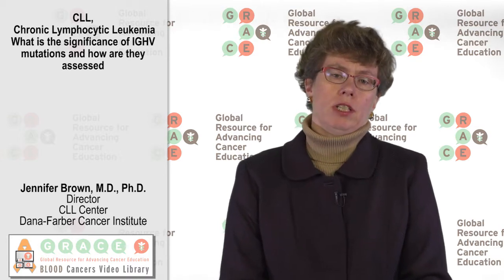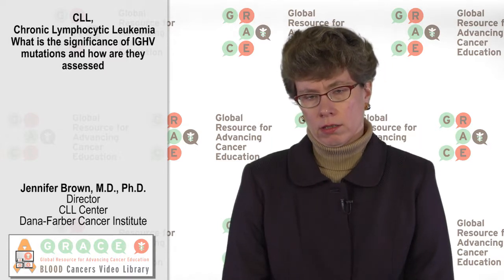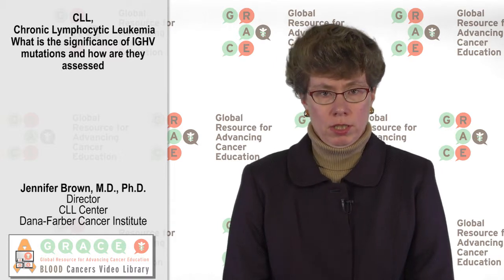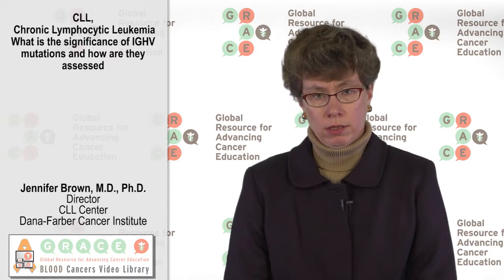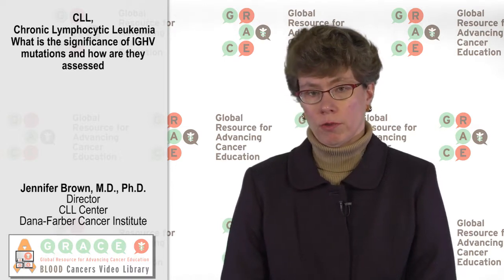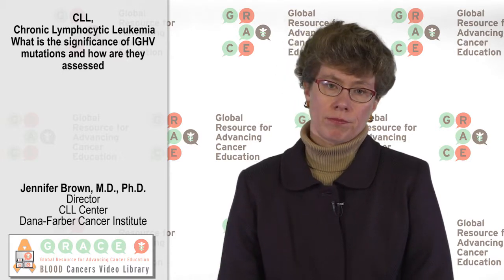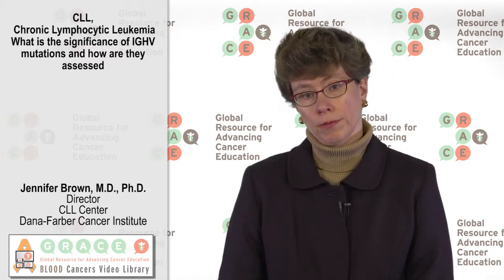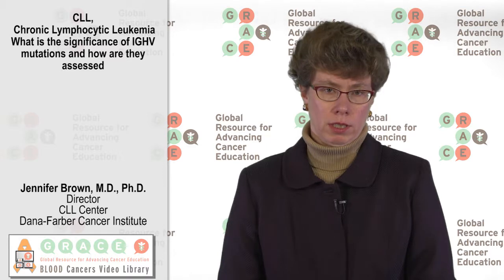What is the significance of IGHV mutations and how are they assessed?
What is the significance of IGHV mutations and how they are assessed. Presented by Jennifer Brown, M.D., Ph.D., Director of the CLL Center and the Dana-Farber Cancer Institute.